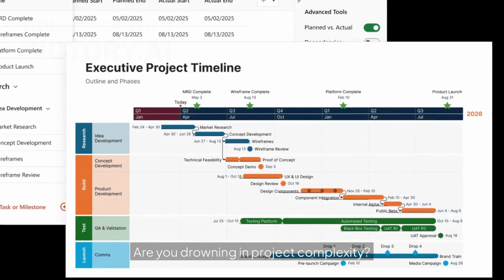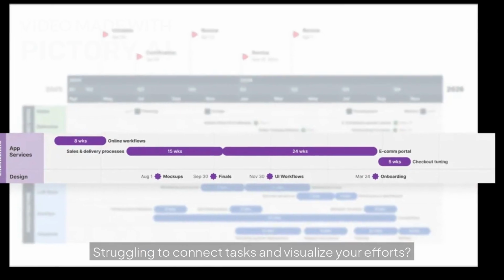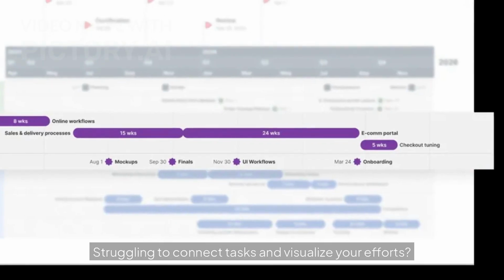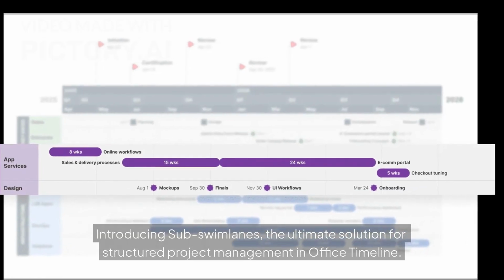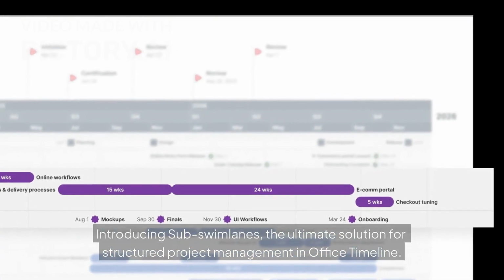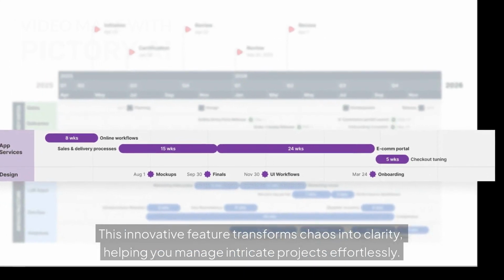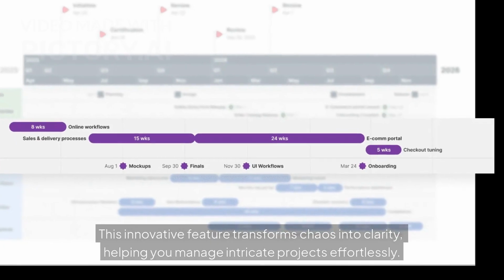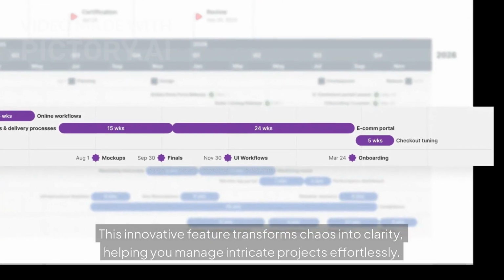Bring Structure to Complex Projects | Master Planning with Office Timeline Sub-Swimlanes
Tackle even the most complex projects with confidence using Sub-Swimlanes, the newest innovation from Office Timeline — the #1 free timeline maker and Gantt chart creator for PowerPoint and Excel.

Sub-Swimlanes add another dimension of structure to your project planning. Break down high-level initiatives into organized, layered timelines that connect strategy with execution. Whether you’re managing programs, agile sprints, or cross-functional teams, Sub-Swimlanes bring unmatched clarity to your workflows.

✨ What you can do with Sub-Swimlanes:

Visualize complex hierarchies with nested lanes for teams, projects, or sprints.

Connect every task to its larger goal, keeping your plan aligned from top to bottom.

Scale your timelines effortlessly as projects evolve — without losing structure.

Create stunning visuals that make stakeholder updates simple and impactful.

Maintain clarity and focus across programs, departments, and cross-team efforts.

From strategic program management to agile execution, Sub-Swimlanes let you see your projects in full context — organized, elegant, and easy to follow.

Join thousands of professionals who use Office Timeline to create beautiful project timelines, roadmaps, and Gantt charts in minutes. Experience the next level of clarity today with Sub-Swimlanes.